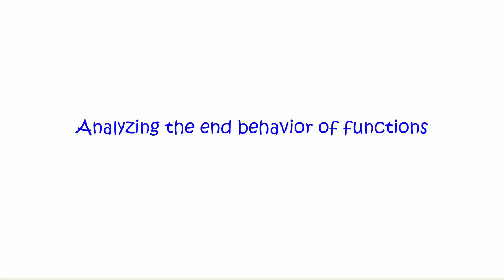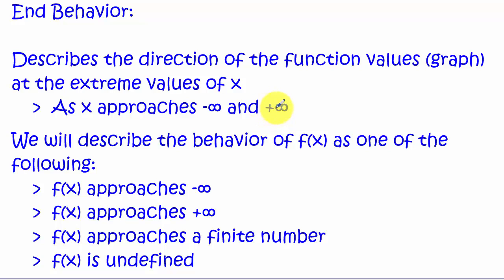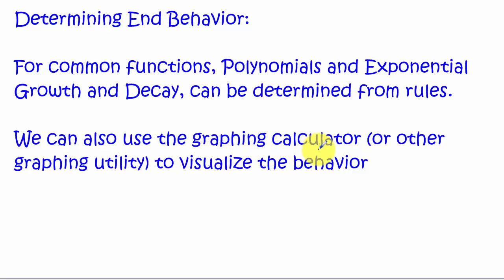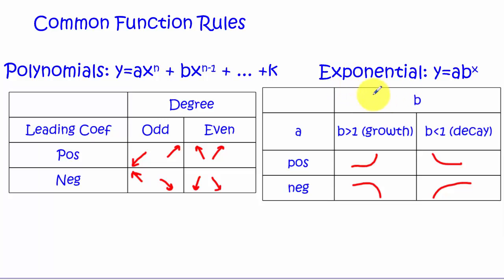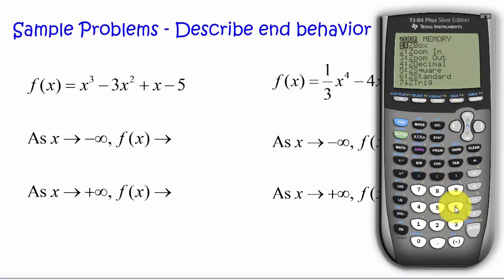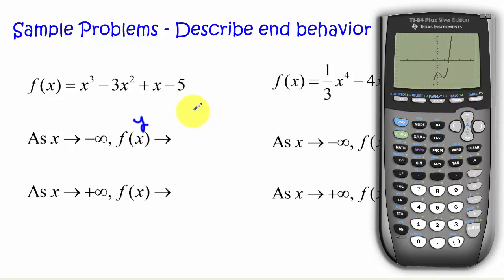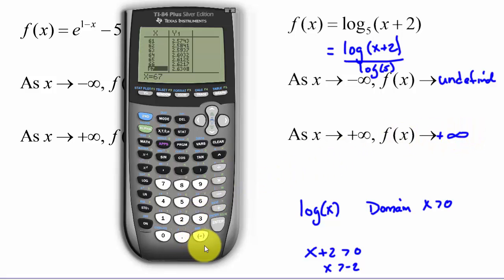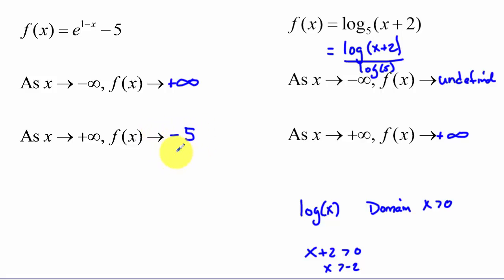Analyzing End Behavior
This tutorial descibes how to determine the end behavior of a function.  It describes how to determine algebraically for some function families and relies on a graphing utility for others.  Several examples are modeled.